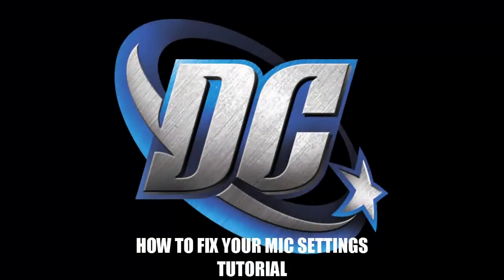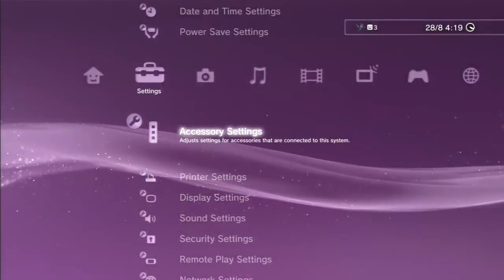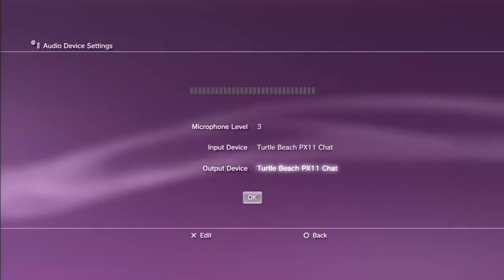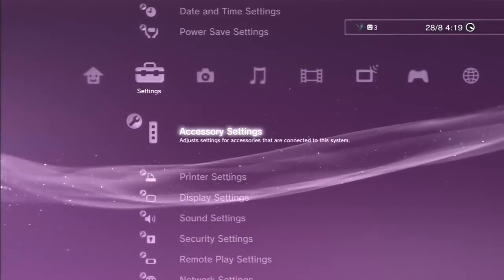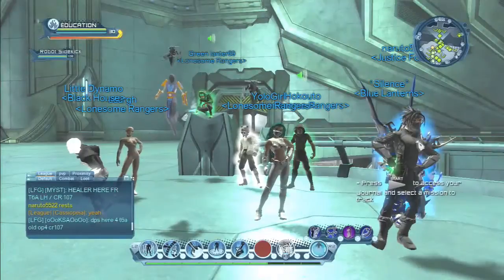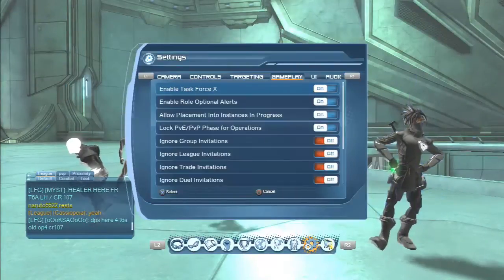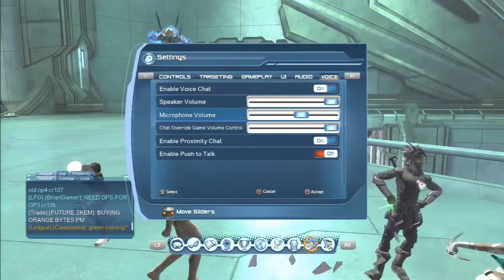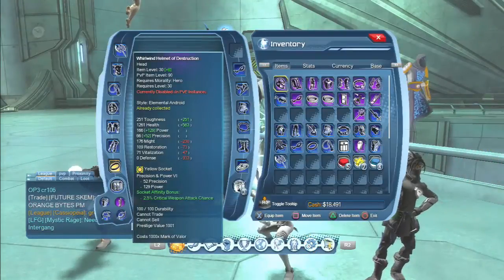DCUO FIX MIC SETTINGS PS3 (TUTORIAL)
This is a quick tutorial for people who are new to the game or even for the players that don't know how to sort there mic settings out. If you follow these steps then you should'nt have a problem :)

This was for a player in the league , Hokouto :)